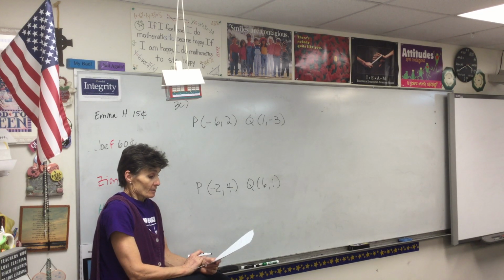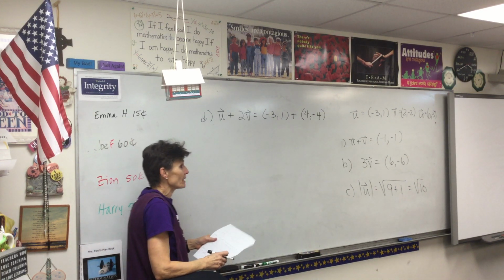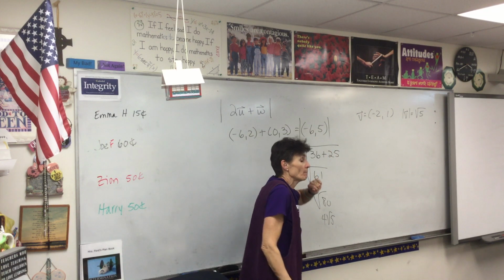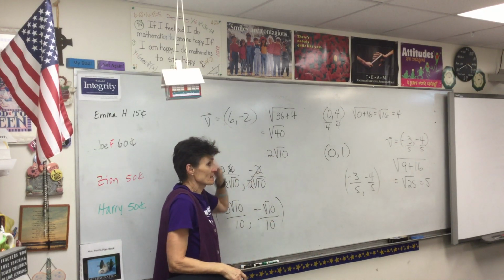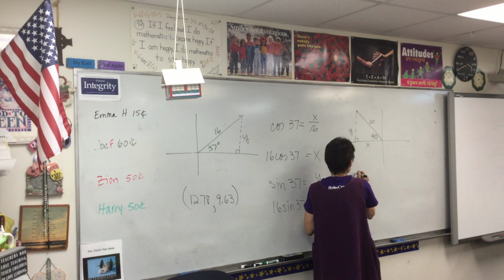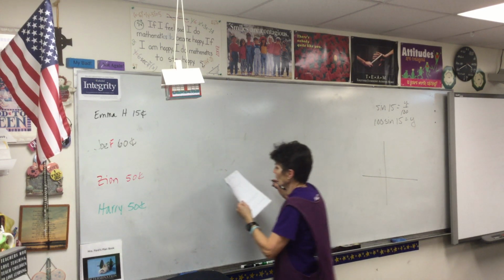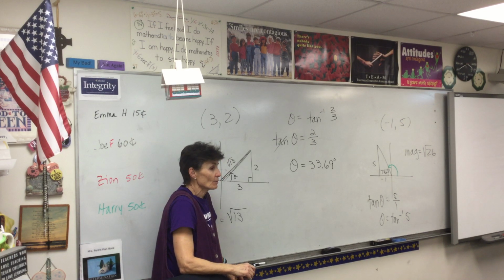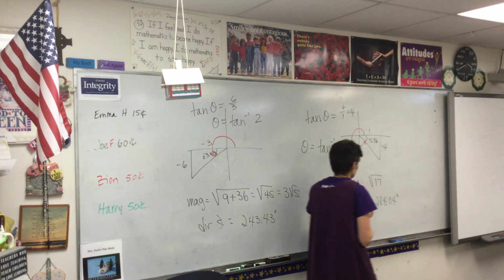Video 3-13-19 Precal C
Notes 6.1 3c,d, 4-7